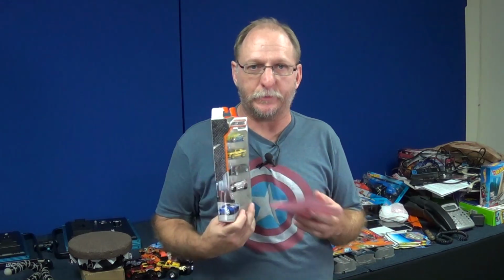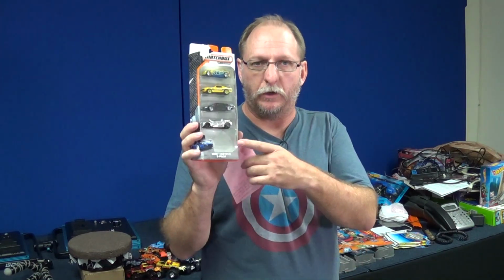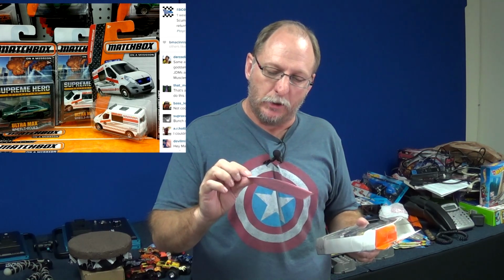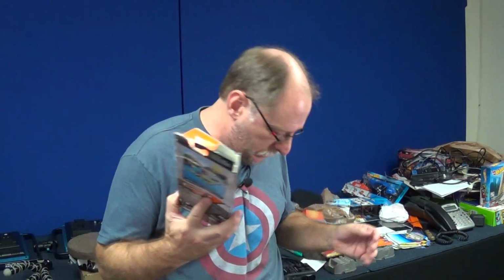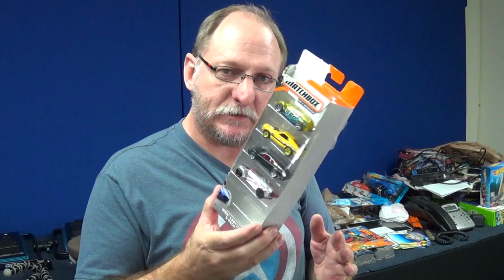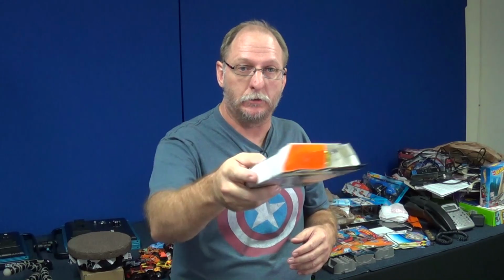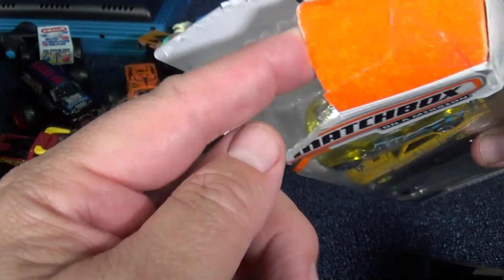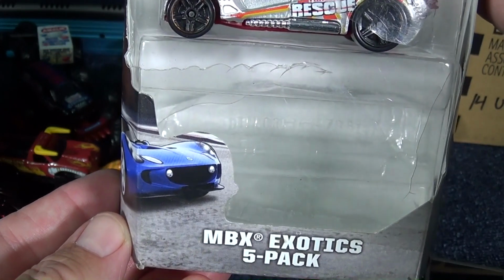Walmart caught restocking used broken toys and other unethical business practices (shame)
At 8:40, it seems to me that kids are losing their cars in Walmart and they are re-packaging them and selling lost used toys.

While this video is safe for kids to watch, it is intended for adults or those 13+.

Social Networking sites/connections
Follow Race Grooves on your favorite social sites including